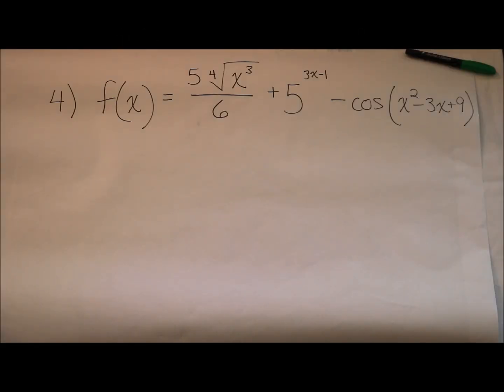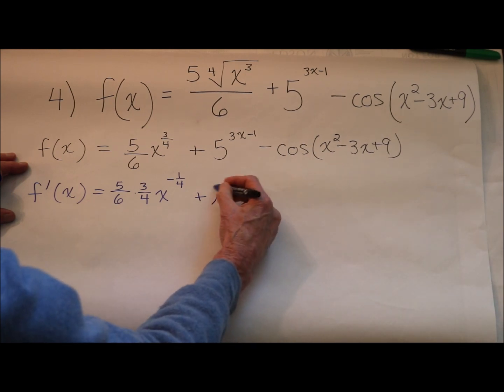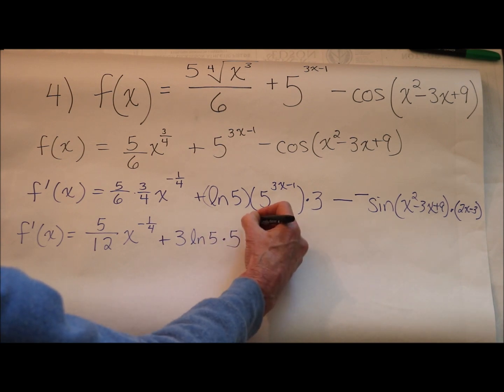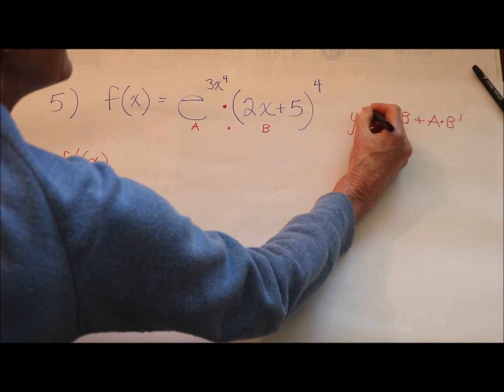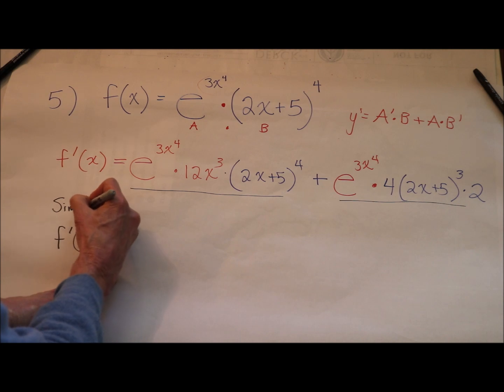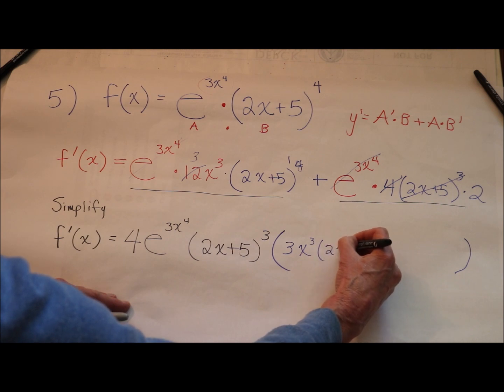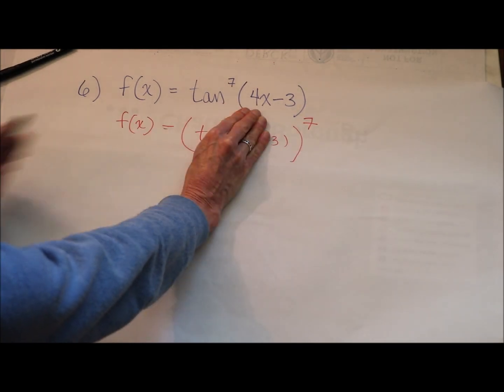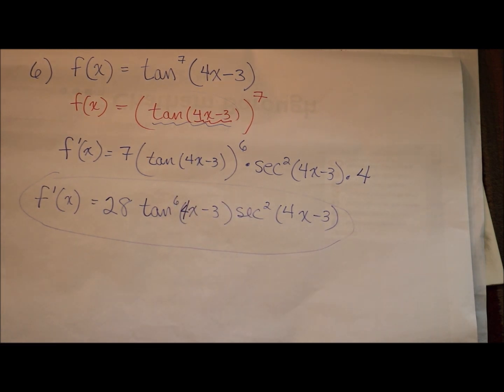Three examples from Chain Rule Mixed Practice 3 w.s.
Three examples of taking the derivative with product, power, trig, exponential, and chain rules.